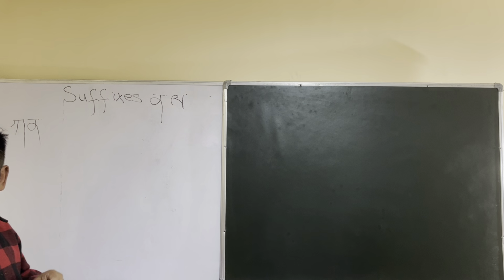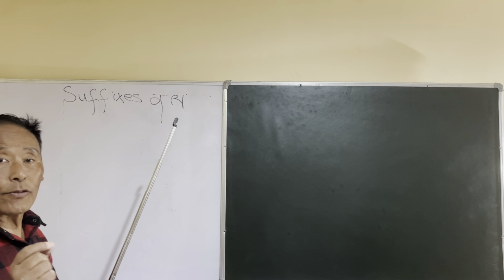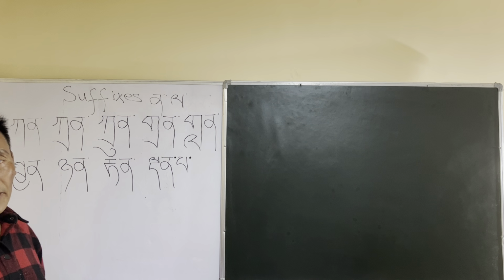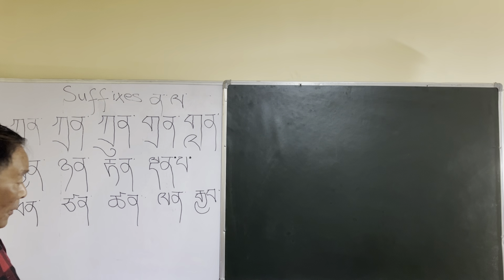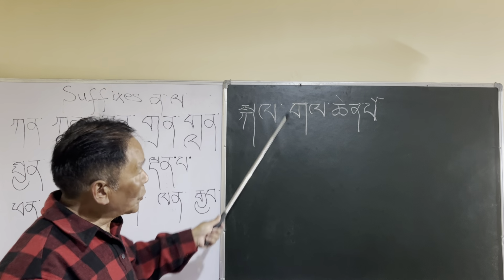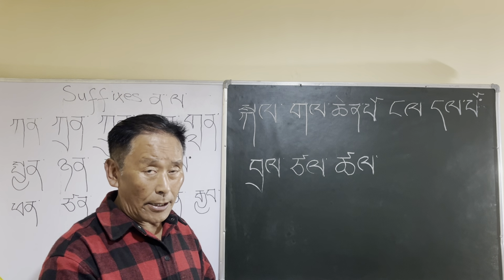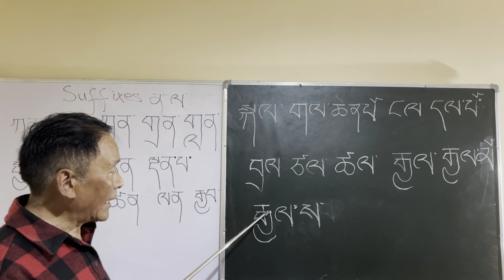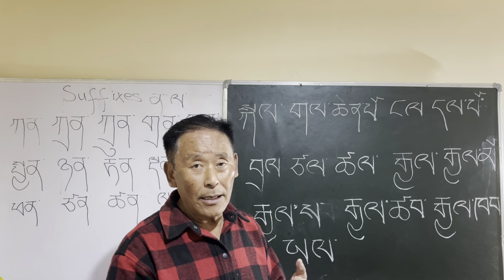14th Tibetan lesson (in English)